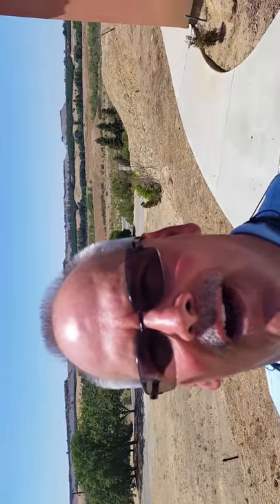16076 Friant Rd Friant, CA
Open House 7-11 & 12 from 1-4